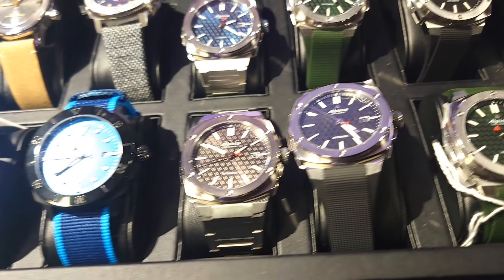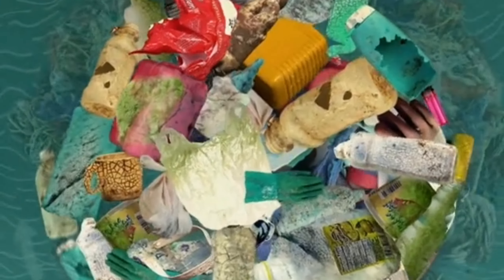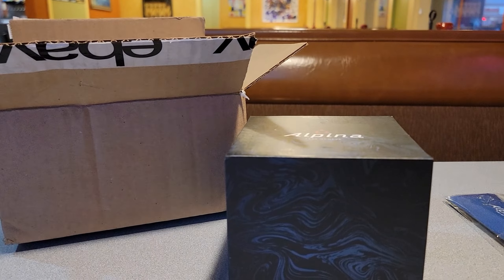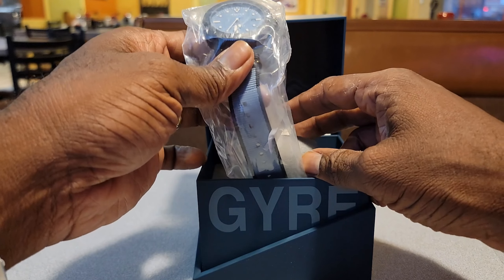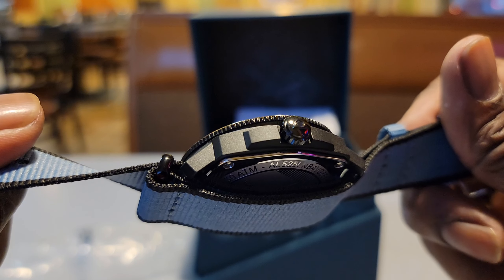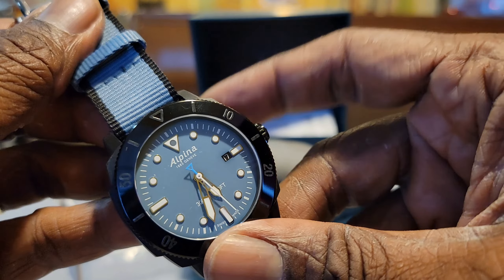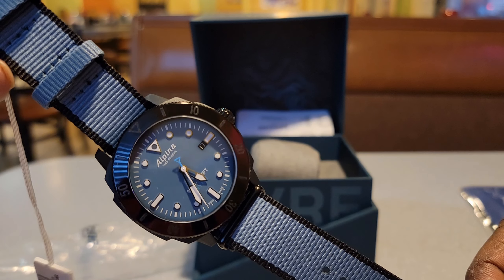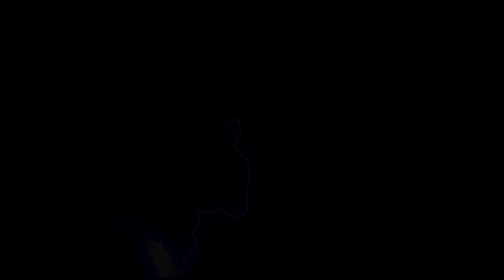Unboxing Ocean Trash | Apina Seastrong Diver Gyre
Today's unboxed timepiece derives from trash left in the ocean by negligence.  Fortunately,  Alpina has partnered up with an organization that's taking that same trash and creating watches.  It give a new meaning to "one man's trash is another man's treasure ".